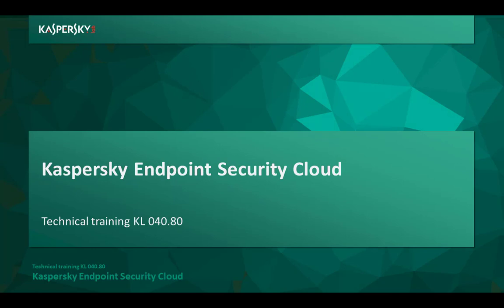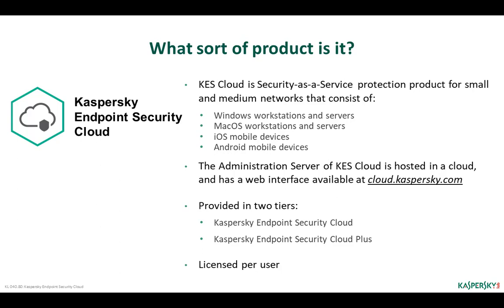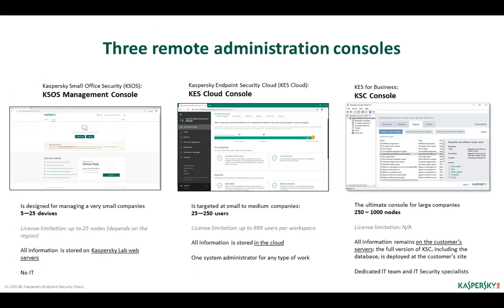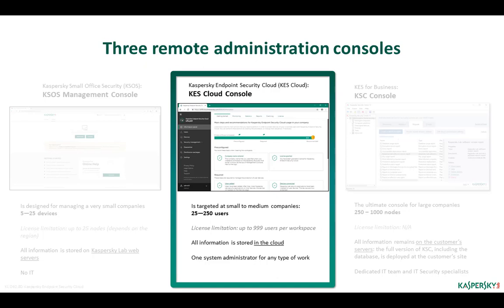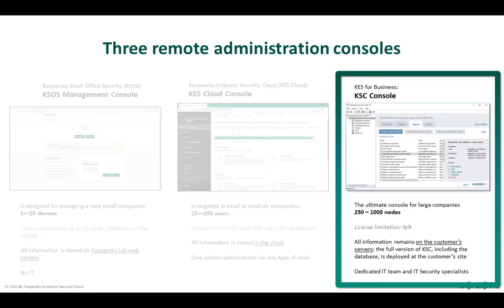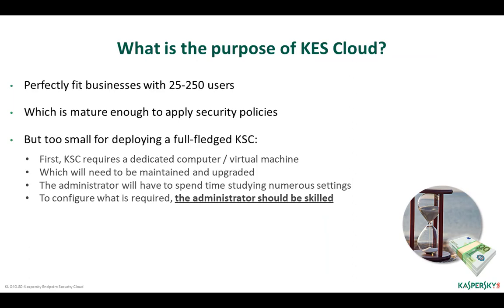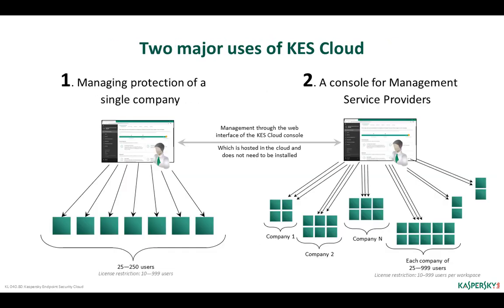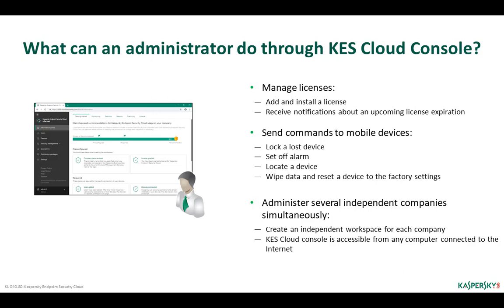Introduction: What this course is about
In this course you will find short technical videos describing how to deploy and manage protection of network of 5 – 250 devices running Windows or MacOS and mobile devices running iOS and Android.